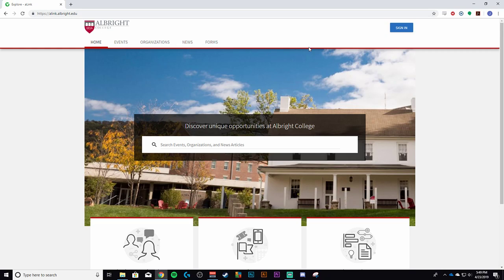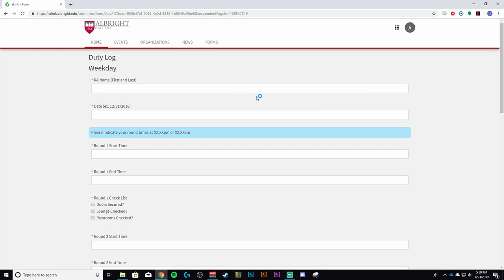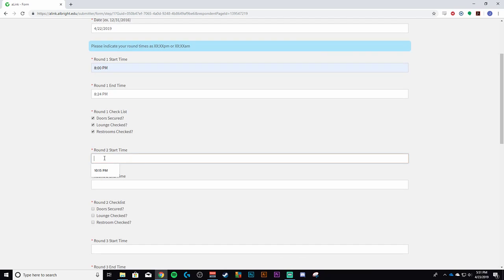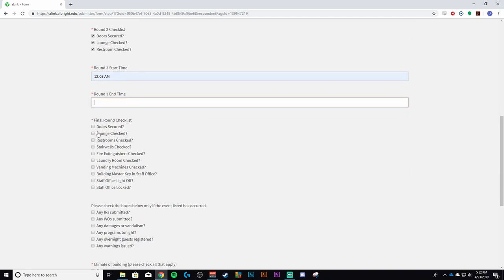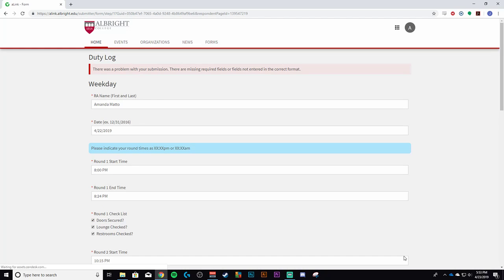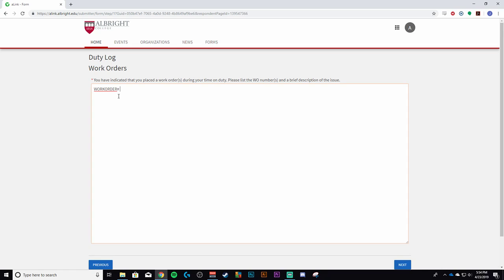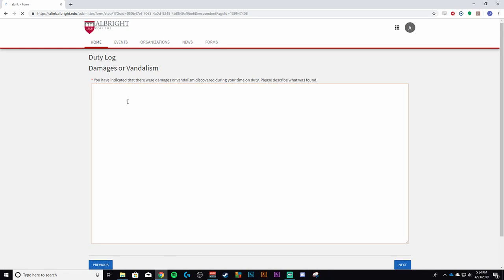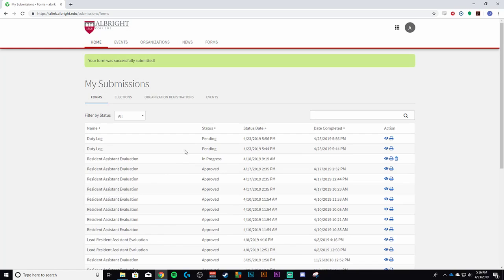How to Submit an RA Duty Log on aLink